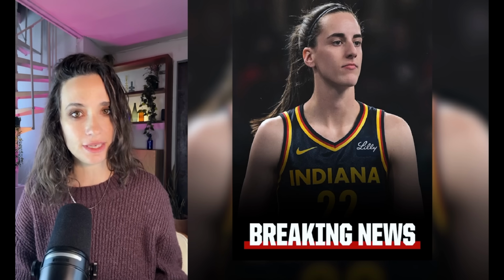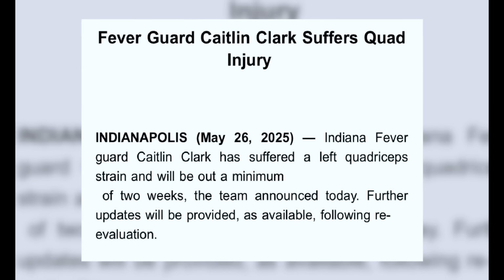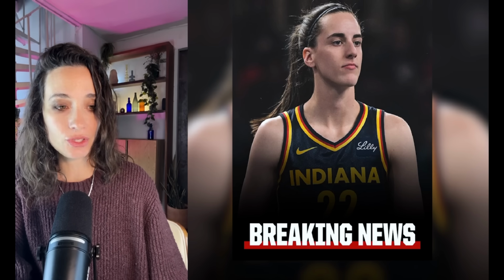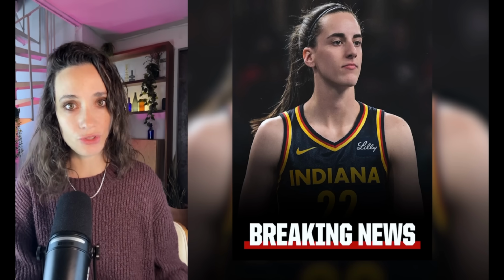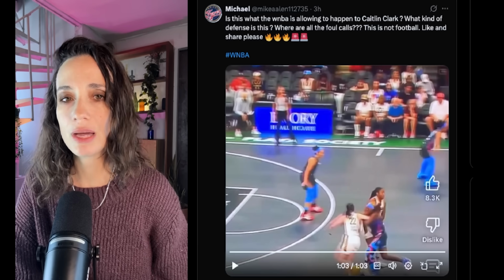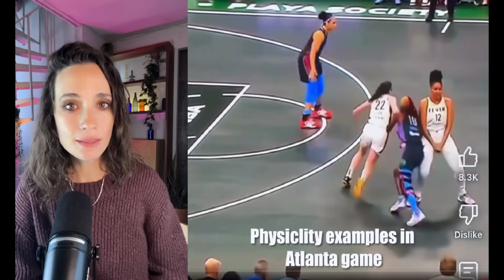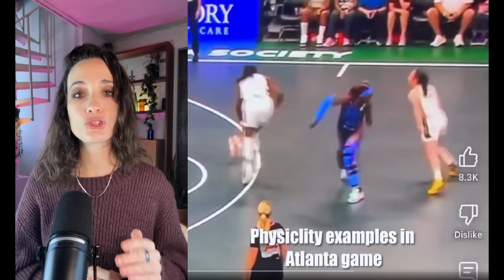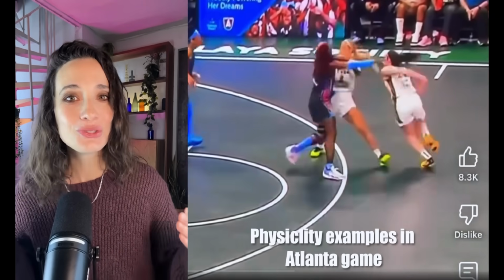Caitlin Clark is out with an injury! What does this mean for her, the Fever and the WNBA?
Caitlin Clark is out  with a quad injury. for minimum of two weeks according to reports. What is her status, when will she be back and what will the Indiana Fever plan for in her absense? Will the WNBA look into the physicality of games?